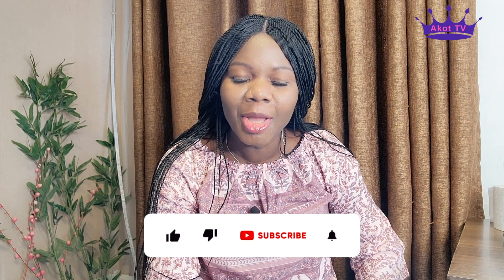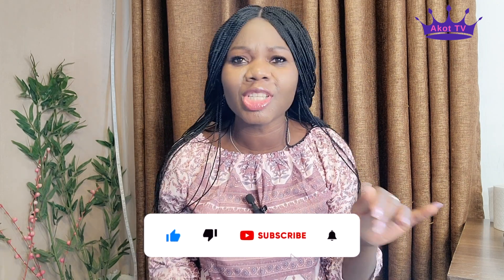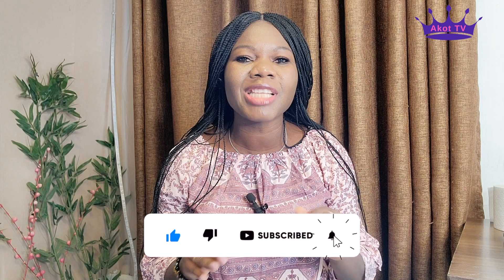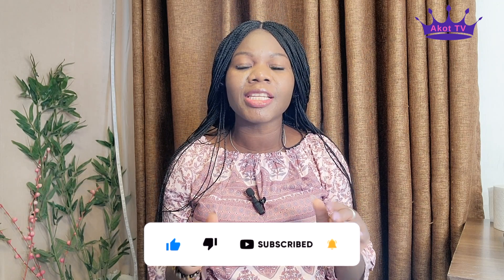How to Prove your Relationship to Canada Immigration Officials if legally Married | Akot TV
How to Prove your Relationship to Canada Immigration Officials if legally Married

🌼Check the Akot TV community tab here on this channel and our for regular updates.
Click on the notification 🔔 so you are notified each time a new video is uploaded.

With lots of love from your favourite and favoured host
Akot and the Team